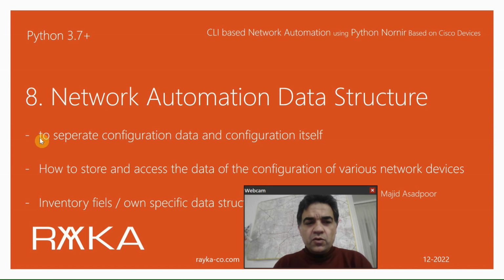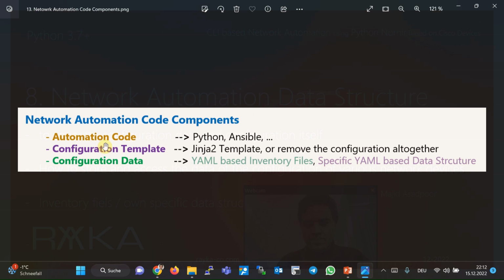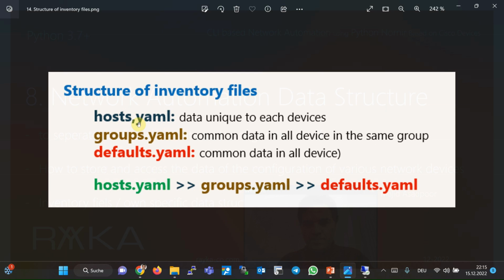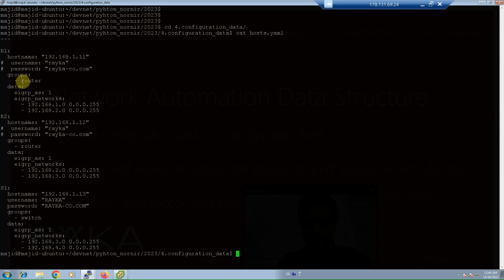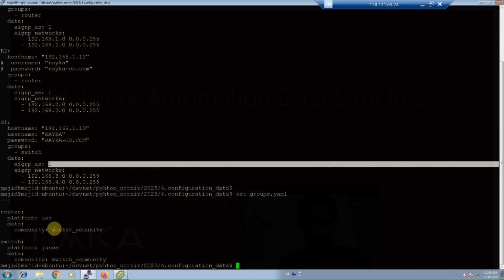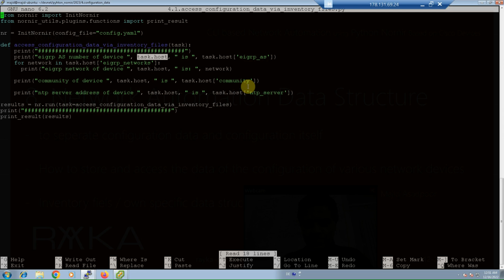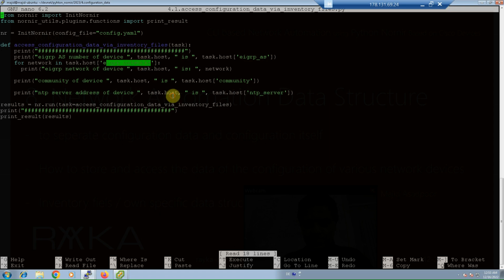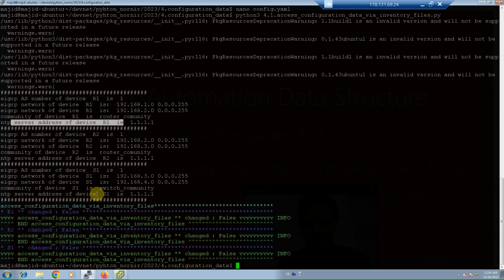8. Network Automation Data Structure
Network automation data structure for separating data and configuration is what we discuss in this module.
Each configuration has some data that may be different or the same between devices. SNMP community, IP address of NTP servers, network addresses in EIGRP configuration and IP address and AS number of neighbors in BGP configuration are some examples of data in network automation.
How to store and access the data of the configuration of various network devices is what we call network automation data structure
In this section, we use inventory files to store and access the configuration data as well.
But in the next section we will store and access data of configurations via its own specific data structure.